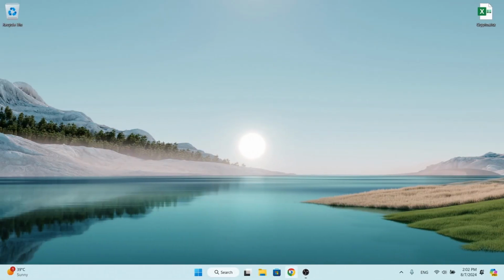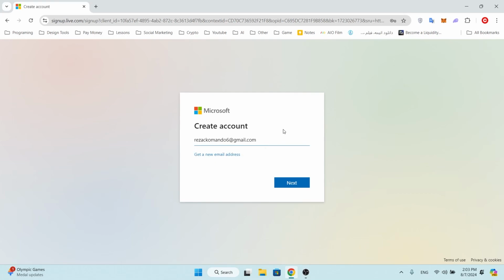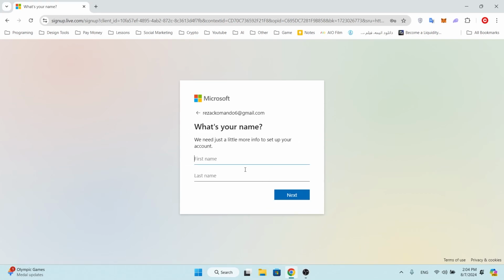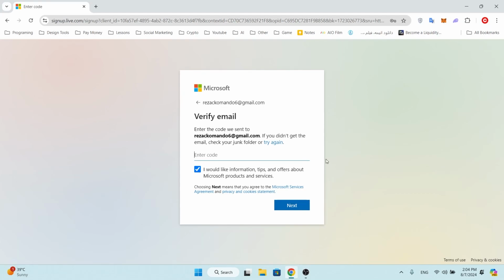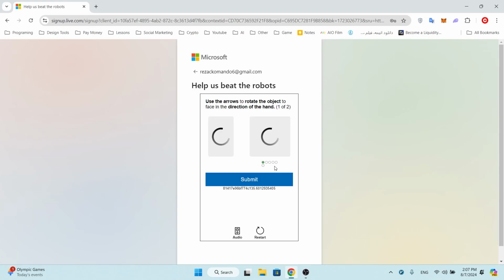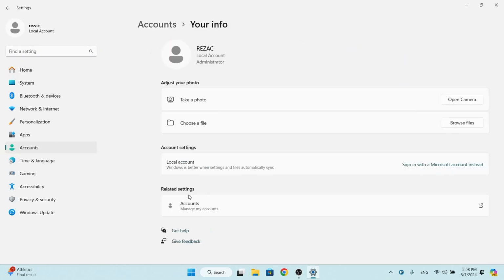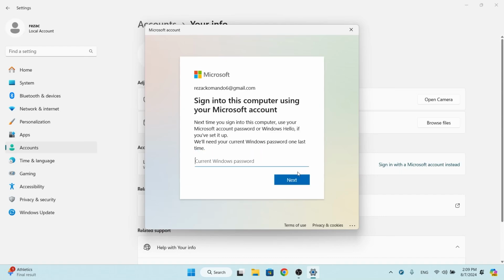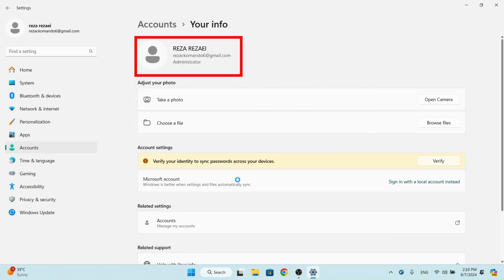[2024] How To Create Microsoft Account | How To Create a New Microsoft Account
In this video i will teach you how to create a new microsoft account easily and use it on windows!

▬⇃ Chapters ⇂▬▬▬▬▬▬▬▬▬▬▬▬▬▬▬▬▬▬▬
0:00 - Intro
0:15 - go to sign up page
0:27 - enter email address
0:39 - create password
0:49 - first name / last name
0:52 - region / birth
0:59 - email verification
1:18 - I'm not a robot 🤖
1:29 - windows microsoft login

▬⇃ SEO ⇂▬▬▬▬▬▬▬▬▬▬▬▬▬▬▬▬▬▬▬▬▬
How To Create Microsoft Account | Microsoft Account | How To Create a New Microsoft Account